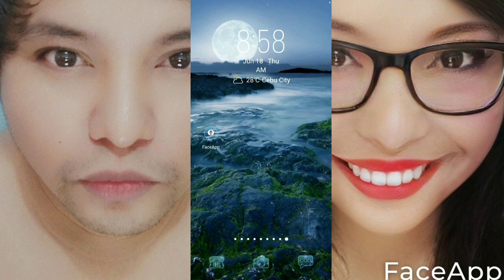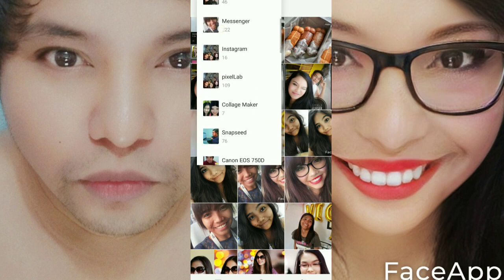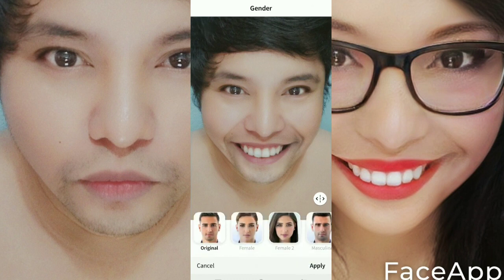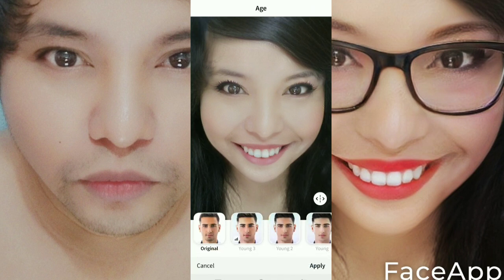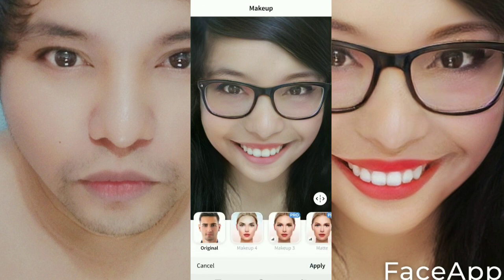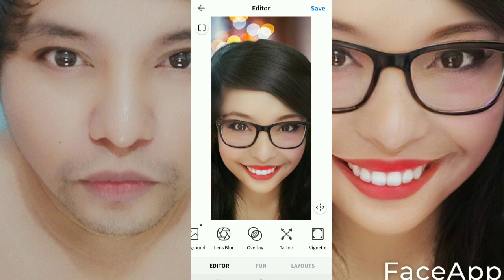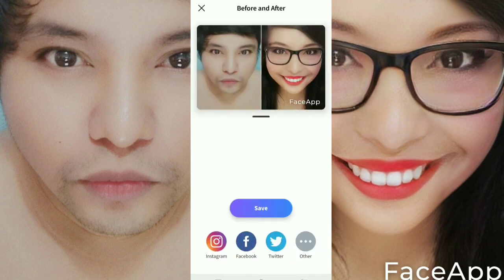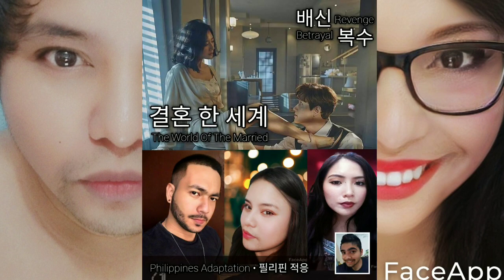How to edit picture using FACE APP | Basic Tips Simple Tutorial using mobile phone | transformation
How to edit picture using FACE APP | Basic Tips Simple Tutorial using mobile phone | Big transformation

Please watch it in HD, having problem with the audio because i'm using headset all i thought it works fine.